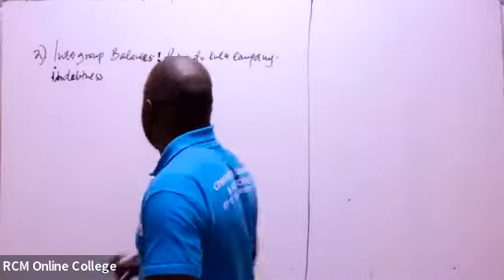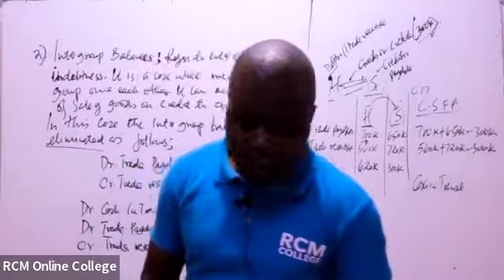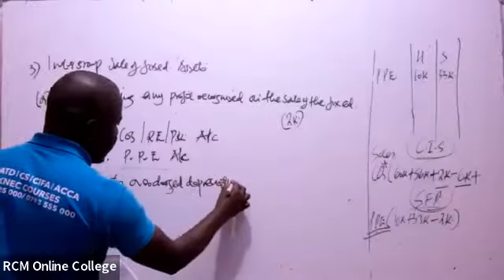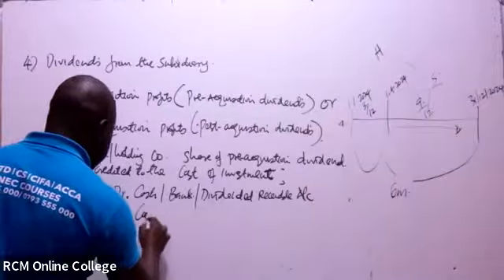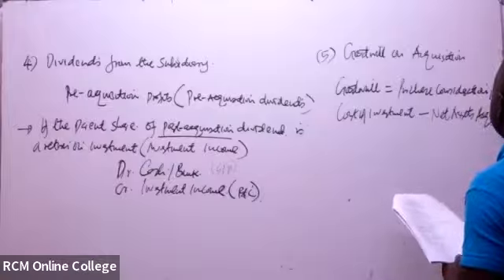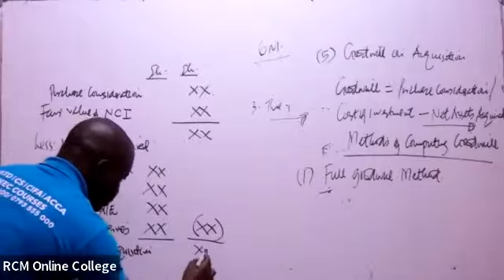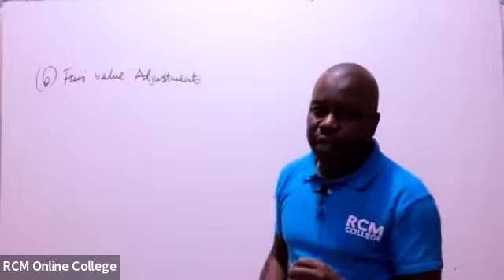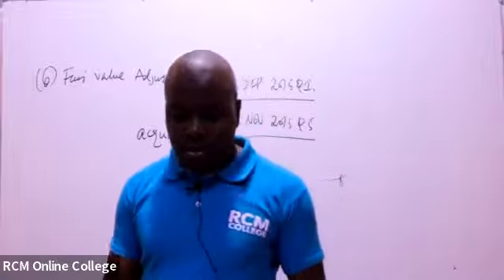Financial Reporting: Consolidated Financial Statements (CPA Kenya)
We offer specialized block revision for BDA, CPA, CIFA, ATD, and CPFM—everything you need to achieve your dreams.
Join us and let's make this journey a success together.